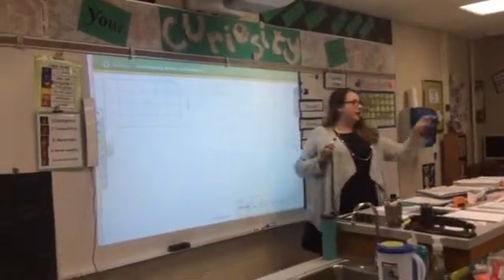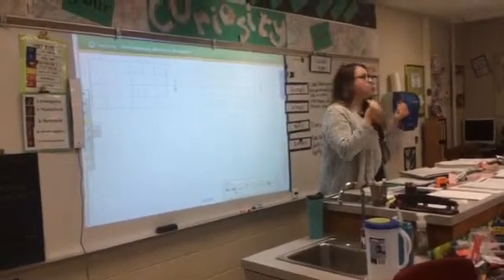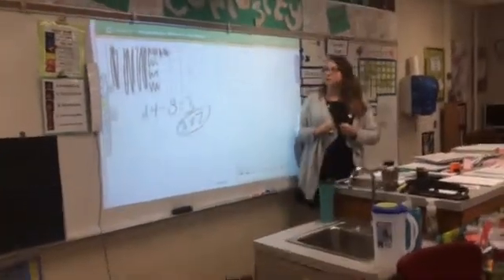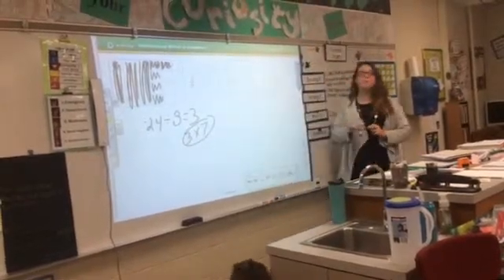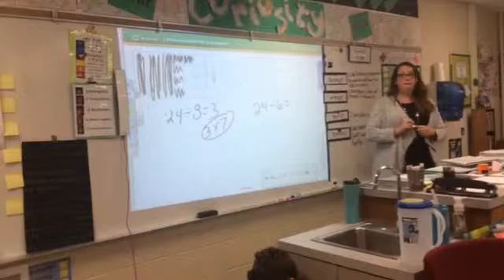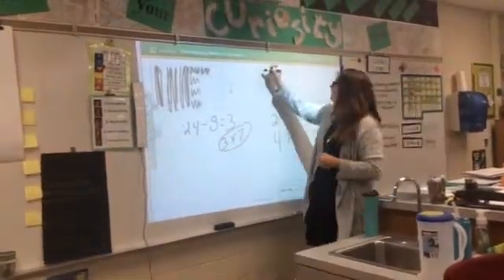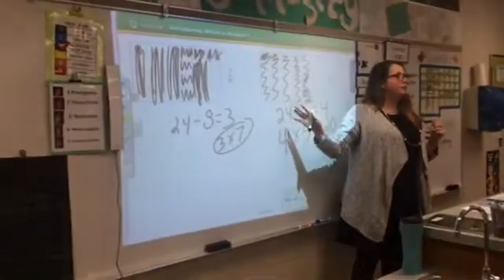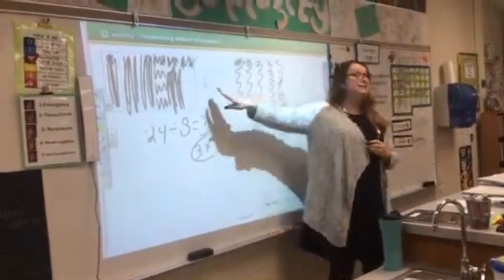Unit 4 lesson 2.2 Comparing Fractions